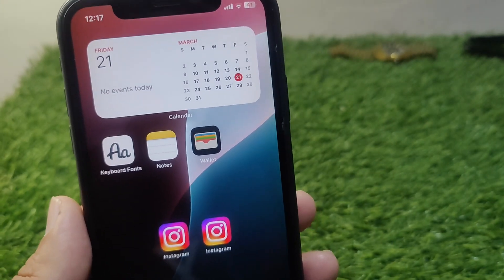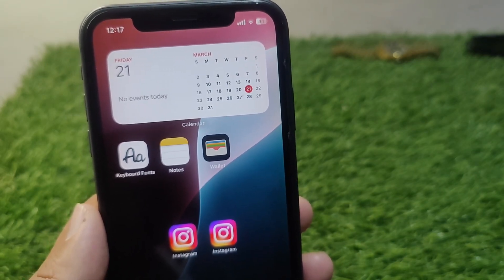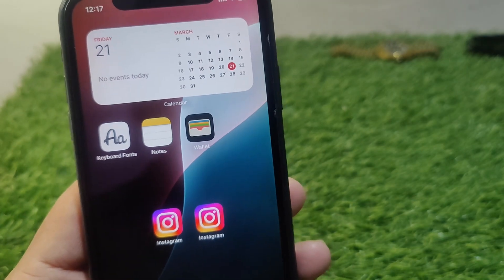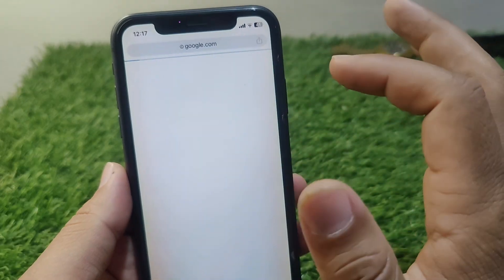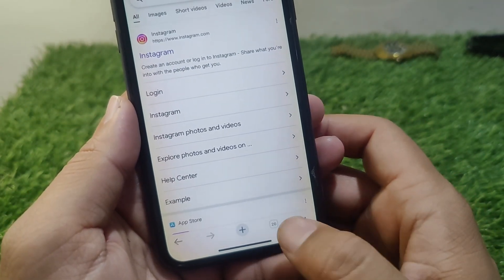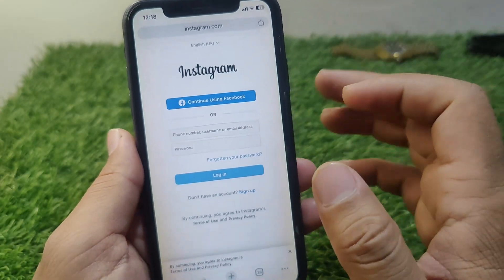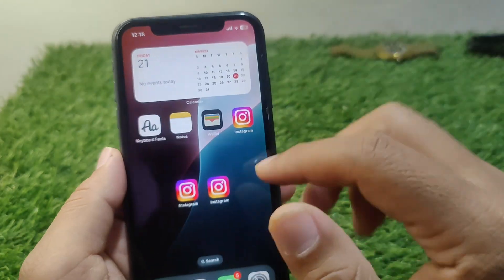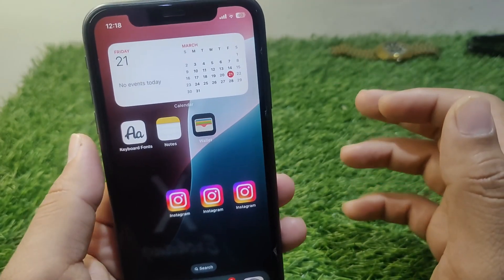How to Clone Apps on iPhone (Easiest Method) | How to Clone Apps on iOS 17/18 | 2025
Want to use two accounts for the same app on your iPhone? In this video, I’ll show you how to clone apps on iPhone using different methods, including Shortcuts, third-party apps, and iOS features. Whether you need dual WhatsApp, Instagram, or any other app, this guide will help you set it up easily.

📌 Topics Covered:
✔️ How to duplicate apps on iPhone
✔️ Using the Shortcuts app for app cloning
✔️ Third-party apps for app cloning
✔️ How to run multiple social media accounts
✔️ Best ways to clone apps on iOS 17/18